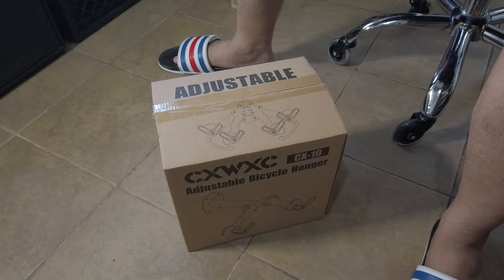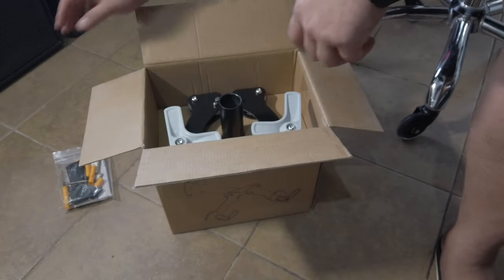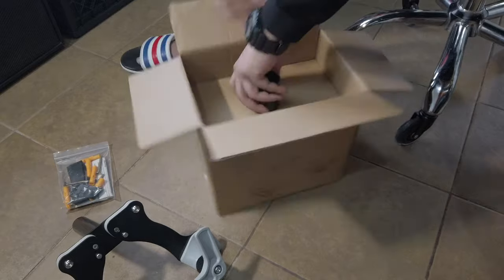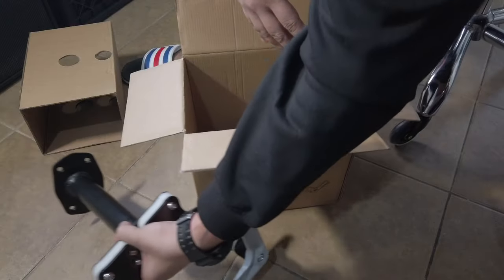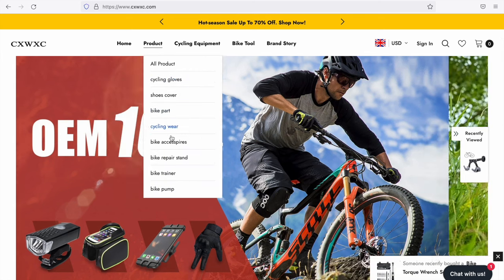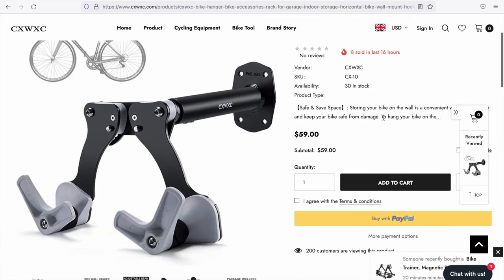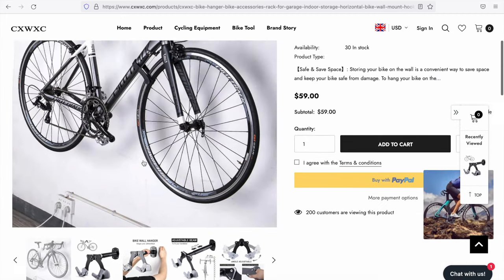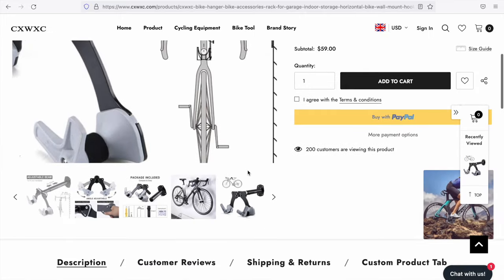BIKE WALL HANGER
My package finally arrived! It’s the CXWXC Bike Wall Hanger. Check out the video to appreciate. Enjoy!

Shot and directed by: Gnebmack
Executive Produced by: Getshockedd

VIDEO CHAPTERS
0:00 - 0:17 Intro
0:18 - 0:50 Talk /Unboxing
0:51- 5:16 Unboxing
5:17 - 10:20 Let's checkout their Website
10:21 - 12:50 Product Showcase
12:51 - 13:50 Acknowledgements
13:51 - 13:57 Outro